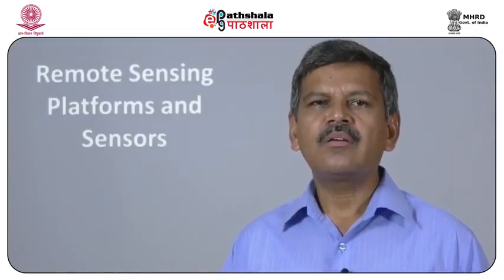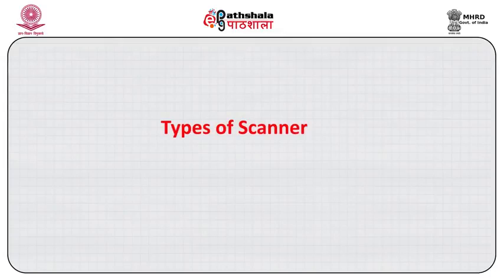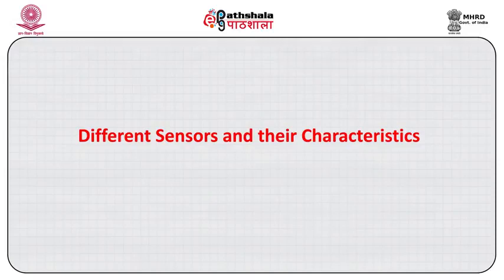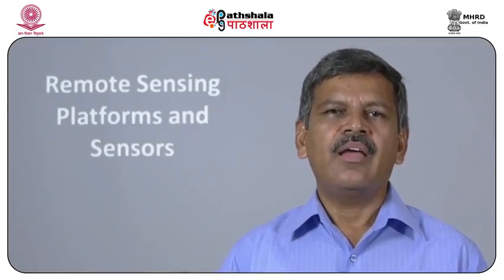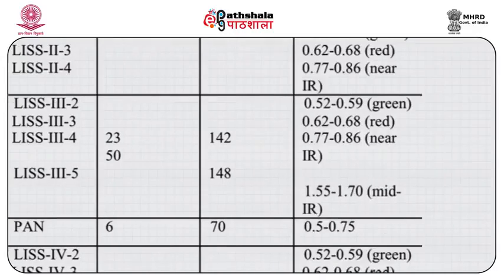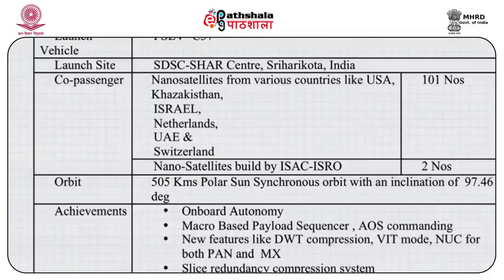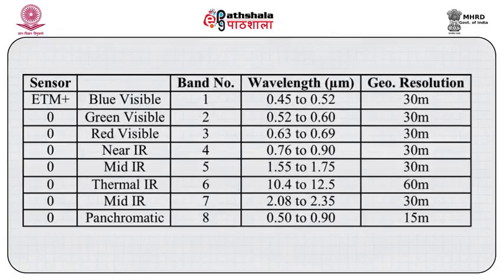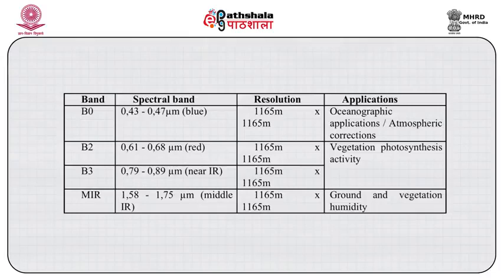Remote sensing platforms and sensors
Subject: Geology
Paper: Remote sensing and GIS (GEL-11)